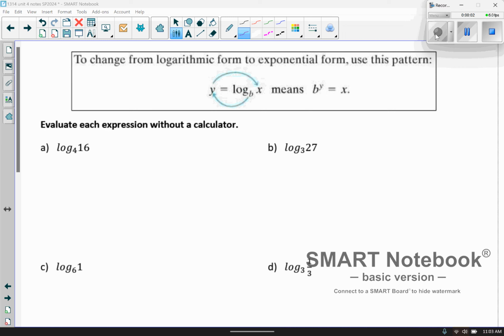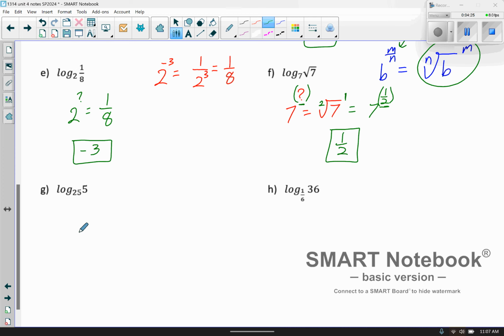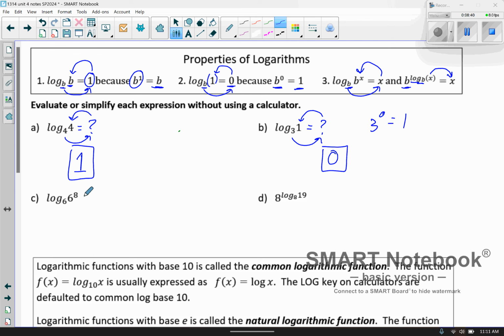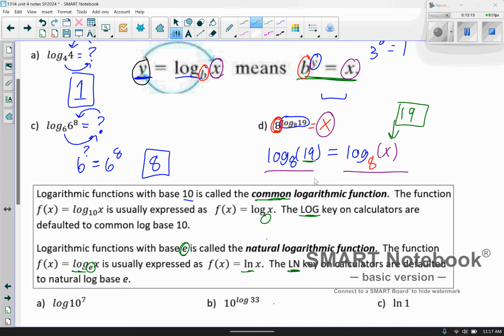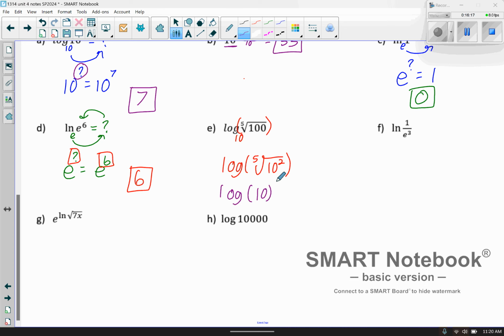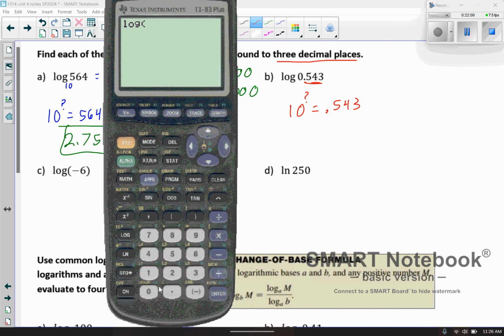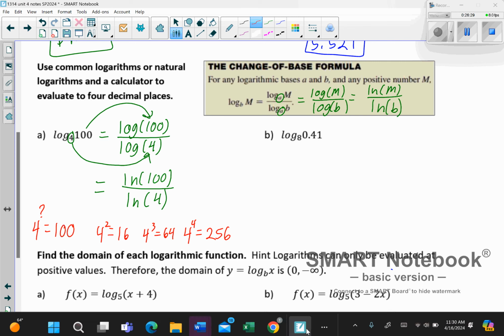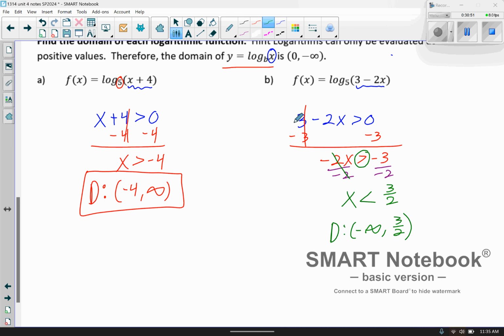CA 4 2 video part 2